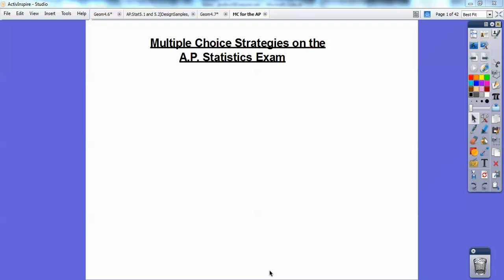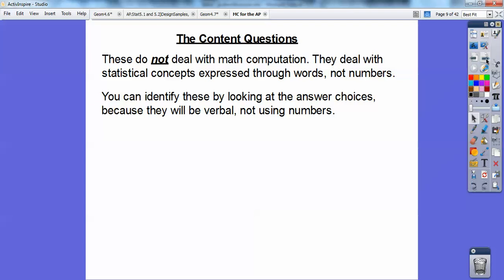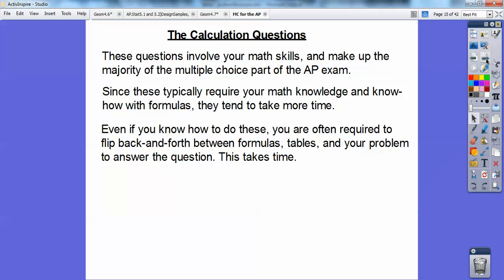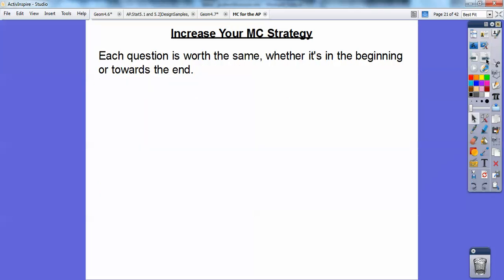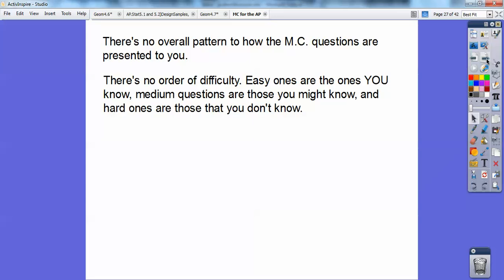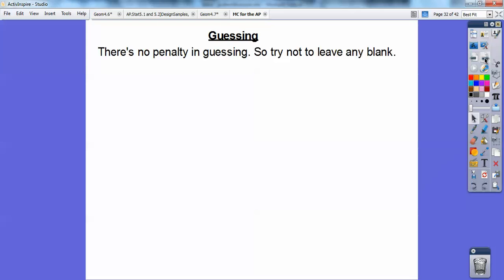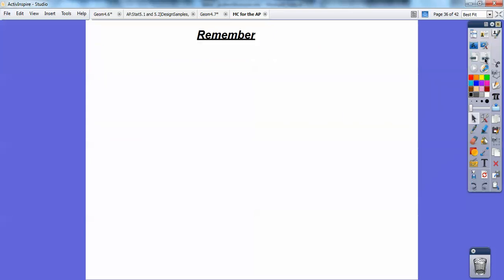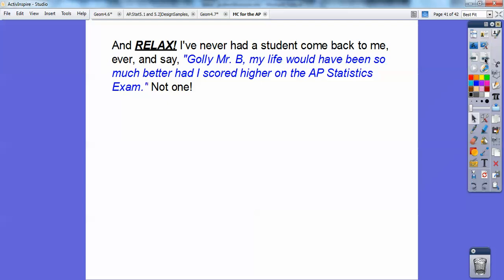Multiple Choice Strategies for the AP Statistics Exam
This video shares some general Multiple Choice Strategies for taking the AP Statistics Exam.